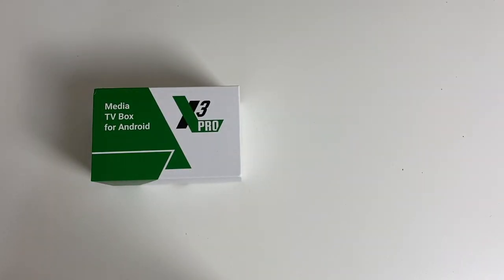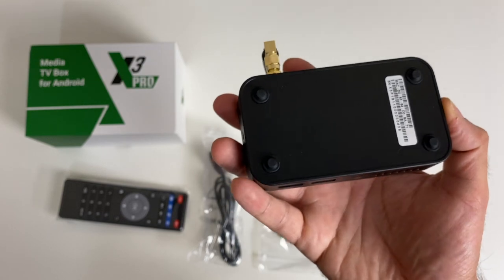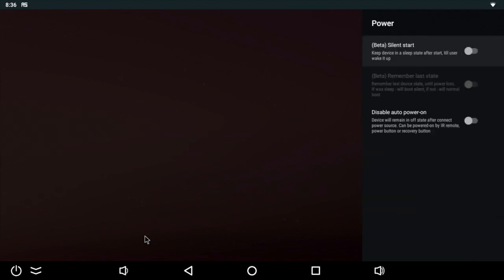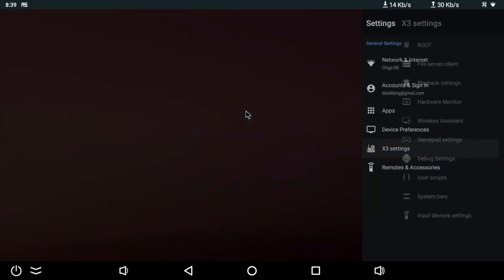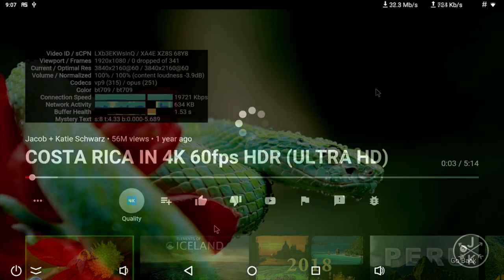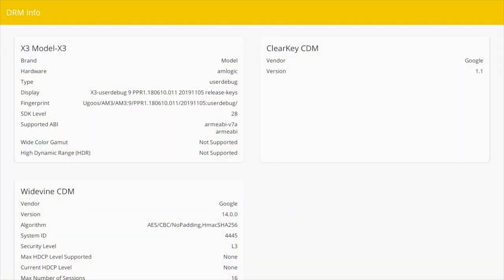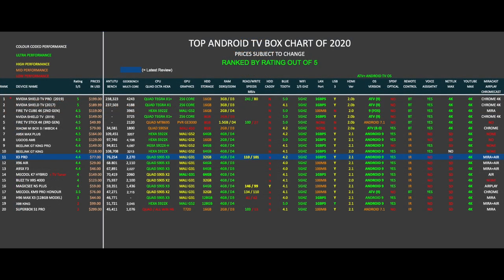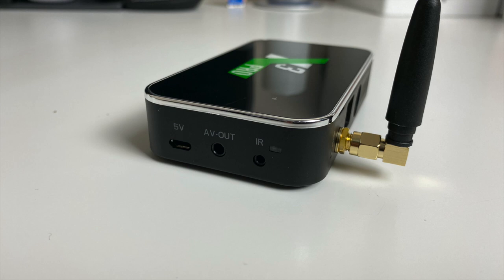X3 PRO - Full Android TV Box 4K UHD - S905X3 / 4GB+32GB - Any Good?